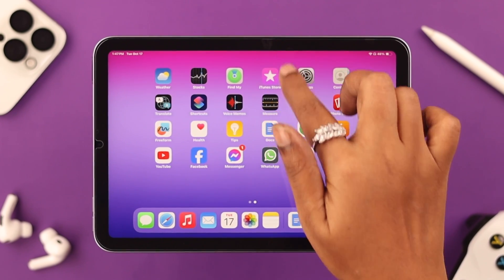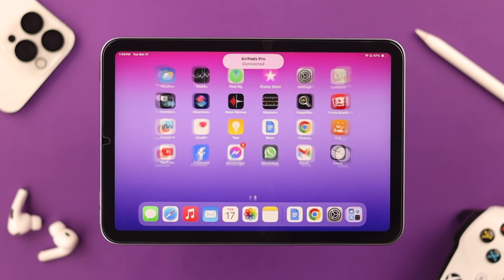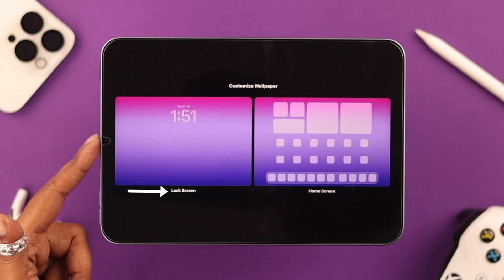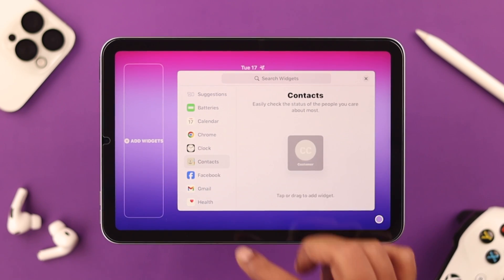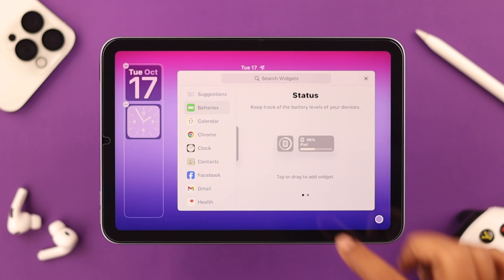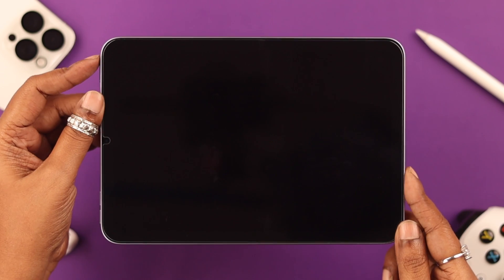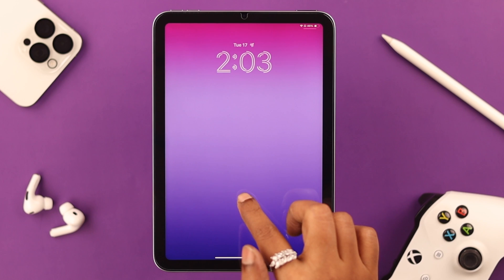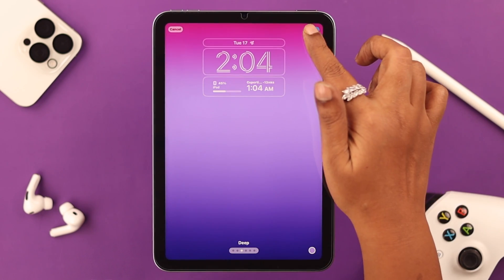How To Add Widgets on iPad Mini 6! [Remove Widgets]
With the latest iPadOS 17 update, you can Add/Customize and Remove necessary widgets, on the lock screen of your iPad Mini 6. You can Put Calendar, Clock, your favorite apps, battery, photos, and so many other worthwhile widgets on your iPad Mini Lock screen to access important info without unlocking it.

In this video, we will show you how to add and customize various widgets on the iPad Mini 6 Lock Screen in both Landscape Mode (horizontal orientation) and Portrait Mode (vertical orientation). We will also show you how to remove unnecessary widgets from your iPad Lock Screen easily. This process will work for any iPad Pro/Air/Mini running on iPadOS17 or later.

0:00 Add/Remove Widgets on the Lock screen on iPad Mini 6
0:20 Add Widgets on the Lock screen Landscape Mode
1:54 Remove widgets from Lock Screen
2:07 Add Widgets on the Lock screen Portrait mode
2:28 Please note